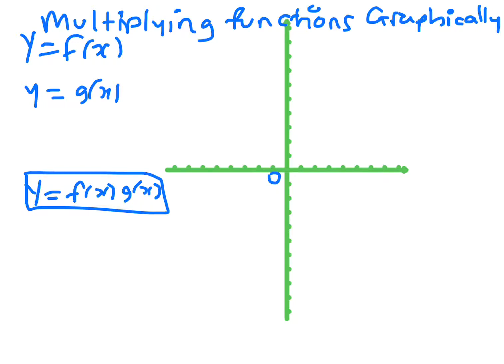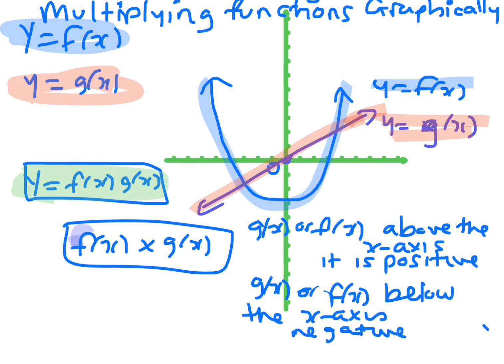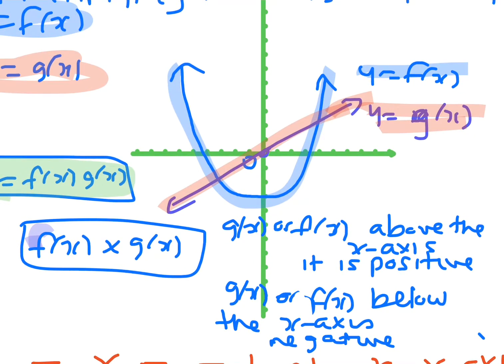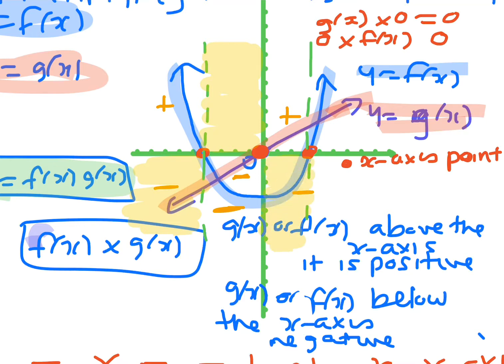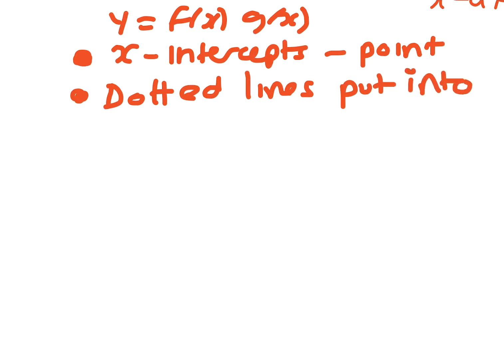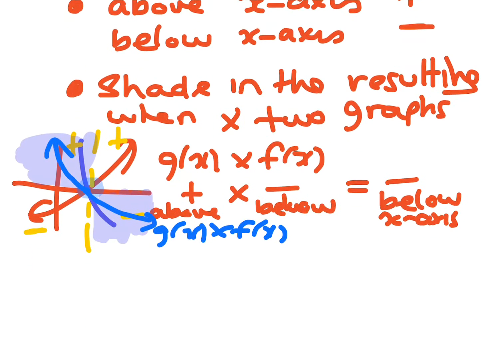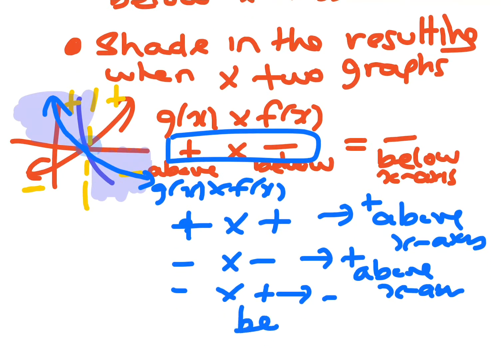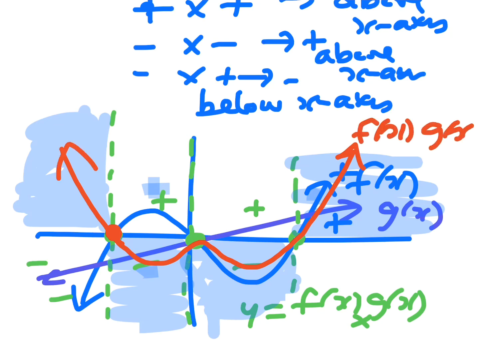GRAPHICAL RELATIONSHIPS Multiplying Functions Graphically 1